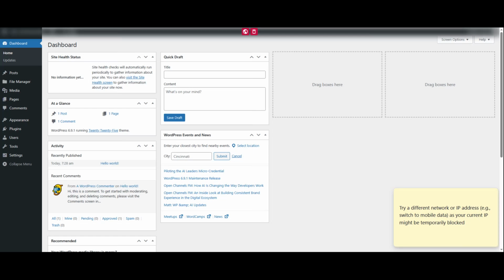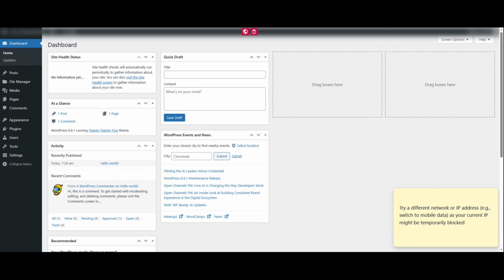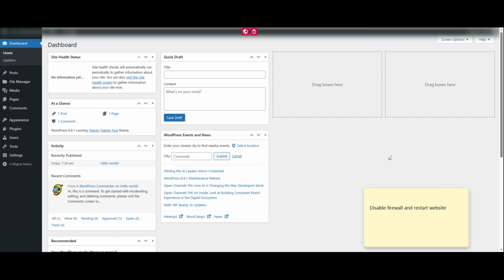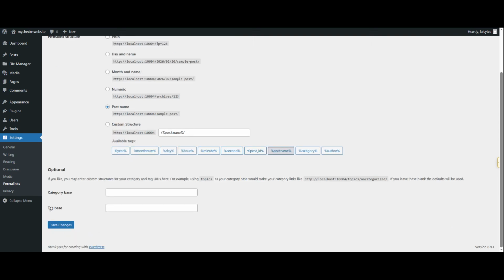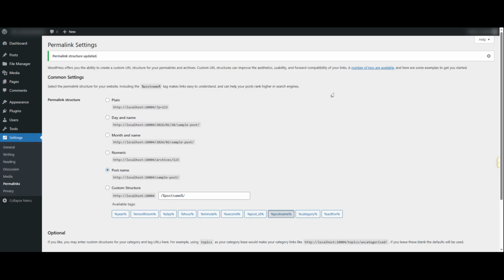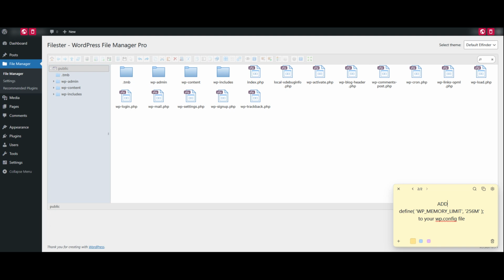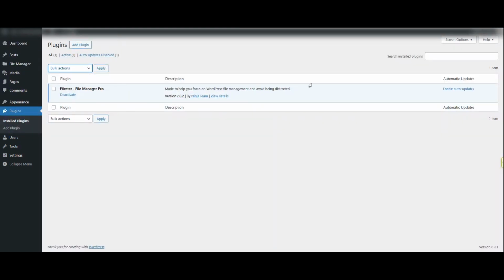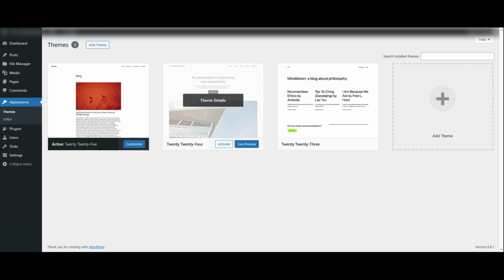Fix WordPress Error 406 (2026 Easy Guide)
Learn how to fix WordPress Error 406 step by step using simple troubleshooting methods like resetting permalinks, increasing PHP memory, and checking plugins or themes.

Timestamps:
0:00 Introduction
0:34 Check Security Software Interference
1:14 Reset Permalinks
1:46 Increase PHP Memory Limit
2:25 Deactivate All Plugins
3:05 Switch To Default Theme